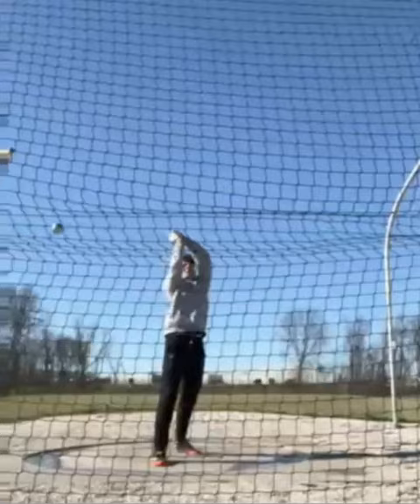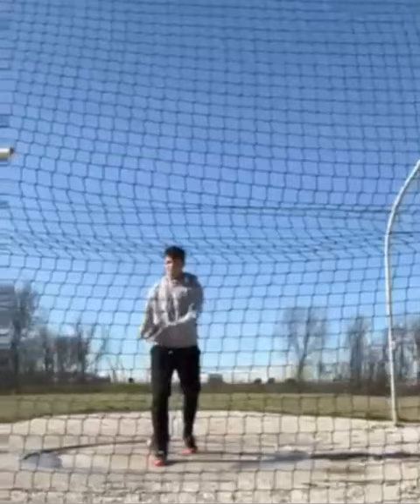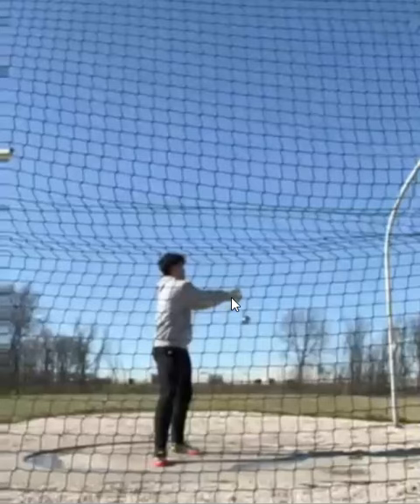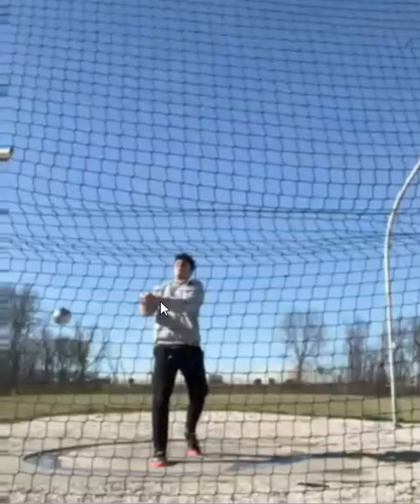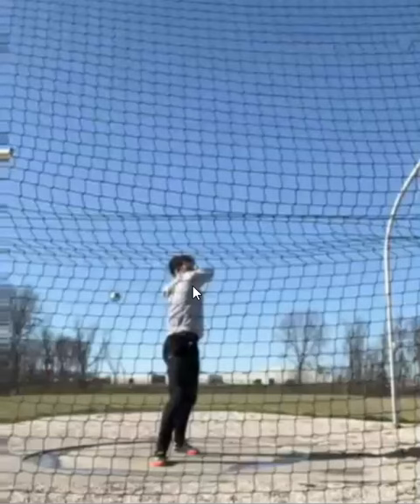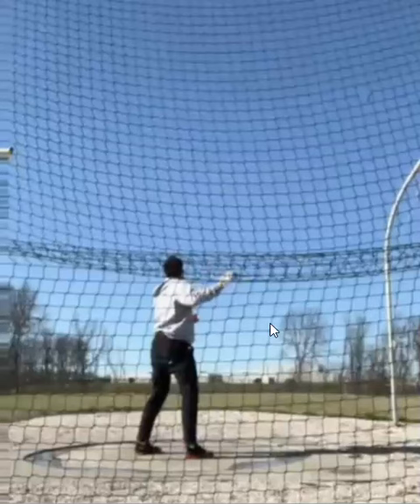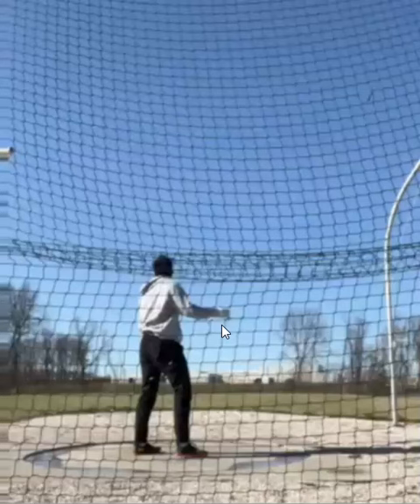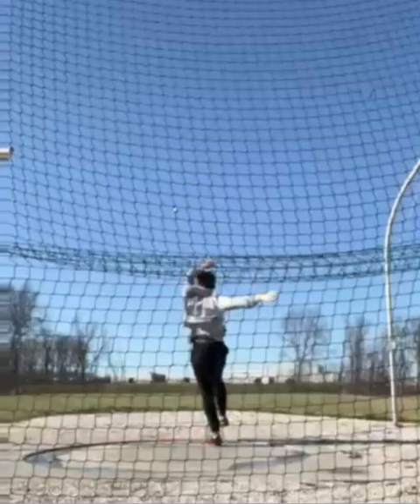DRAGGING THE HAMMER AND HOW IT AFFECTS YOUR THROW (Logan Trupiano Hammer Analysis 3/10/24)